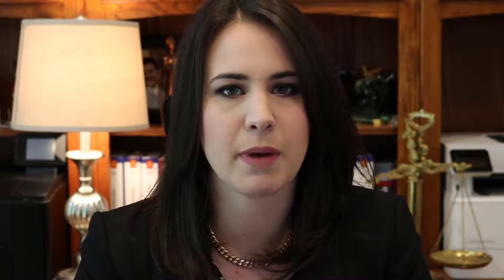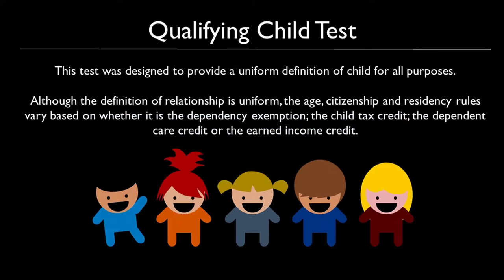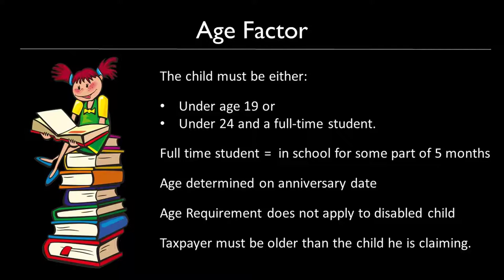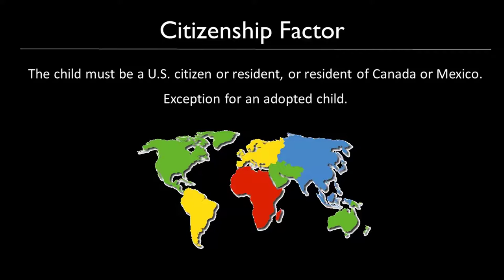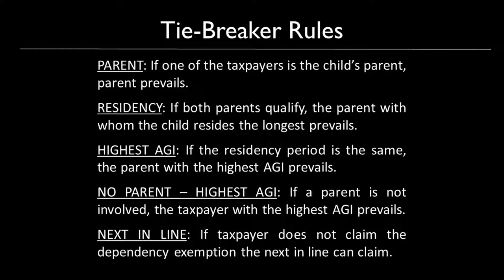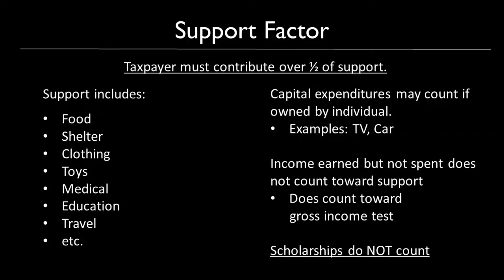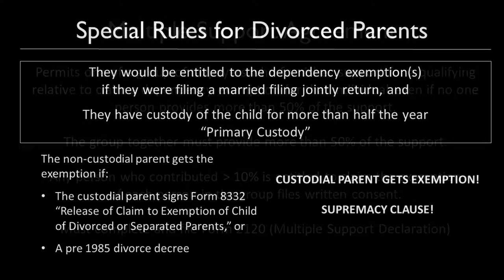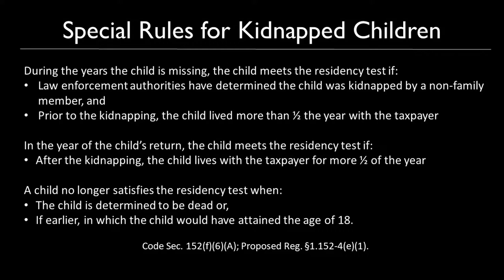Personal & Dependency Exemptions | Individual Income Tax | Episode 11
Personal & Dependency exemptions are governed by two, six-factor tests. You can claim dependents if they are your qualifying child or qualifying relative. In this episode, we also discuss special rules for divorced parents and parents of kidnapped children. Dependency exemptions also are a major area of tax fraud which is also discussed.

Table of Contents:

00:43 - Exemptions on Form 1040
01:35 - Personal Exemptions
02:42 - Dependency Exemption
03:42 - Qualifying Child and Relative Tests
04:20 - Qualifying Child Test
04:53 - Qualifying Child - Relationship Factor
05:36 - Qualifying Child - Support Factor
06:25 - Qualifying Child - Abode Test
06:59 - Qualifying Child - Age Factor
08:52 - Joint Return Factor
09:38 - Citizenship Factor
10:24 - Tie Breaker Rules
12:15 - Qualifying Relative Test
12:19 - Qualifying Relative - Relationship Factor
14:31 - Qualifying Relative - Support Factor
15:29 - Qualifying Relative - Gross Income Factor
17:16 - Multiple Support Agreement
18:12 - Special Rules for Divorced Parents
21:13 - Exemption Phaseouts
24:00 - FRAUD ALERT!
25:16 - Special Rules for Kidnapped Children

About Mary Black

Mary Black is a tax, business, and estate planning attorney in Utah. She has known that she wanted to be a tax attorney since she was 8 years old when she couldn't understand what her family (all tax attorneys) would talk tax around the dinner table. She specializes in tax planning to ensure business and estate planning transactions limit the tax her clients will owe. She has taught Individual Income Tax at Utah Valley University and has worked with former IRS Commissioners on changes to the R&D Tax Credit and Partnership Audit Regulations.

About Center For Tax Studies

The attorneys at Center for Tax Studies have seen the gambit when it comes to the bad tax planning and preparation. Our mission is to teach students, practitioners, and educators the truth about tax instead of wives tales, or worse, downright lies.

This video is intended for informational and educational purposes only and not for the purpose of providing legal advice. You should contact your attorney or CPA to obtain advice with respect to any particular issue or problem. Use of this video or answers to questions in the comment box below is for informational and educational purposes and do not create an attorney-client relationship between Mary Black, Center For Tax Studies, and the user or browser.

ATTORNEY ADVERTISING